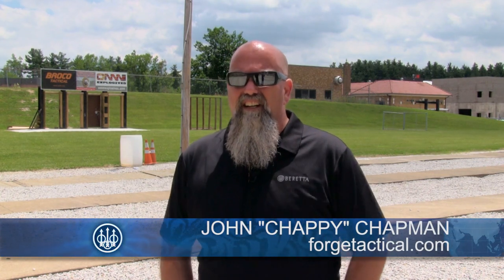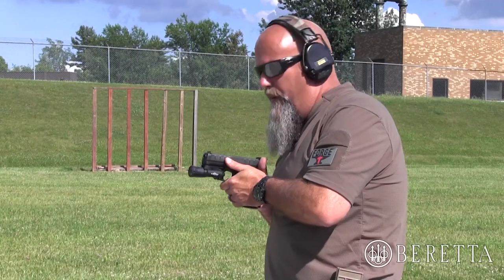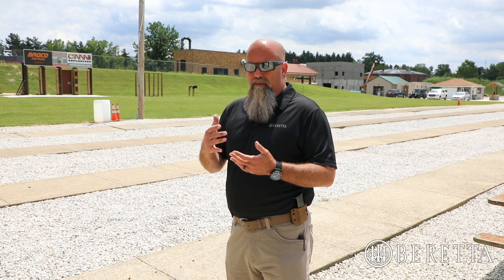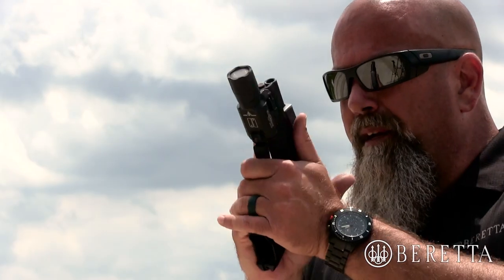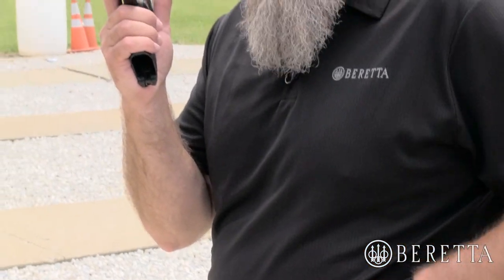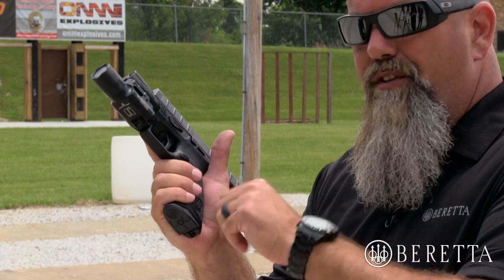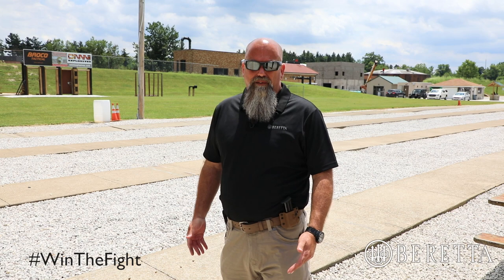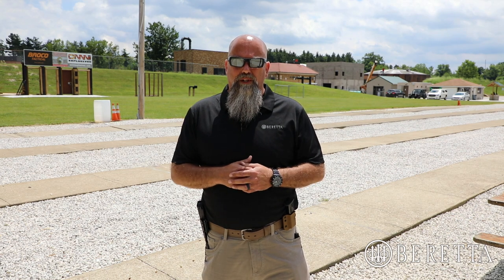Win the Fight: Making The Pistol Ready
It's a gun owner's self-defense nightmare: you pull the gun to use it, and it goes "click". Making the pistol ready is a vital procedure that should be done consciously. Learn how to perfect this skill from Chappy, in this video.